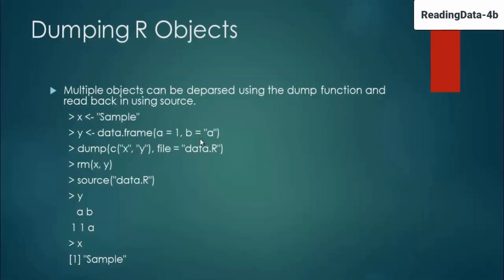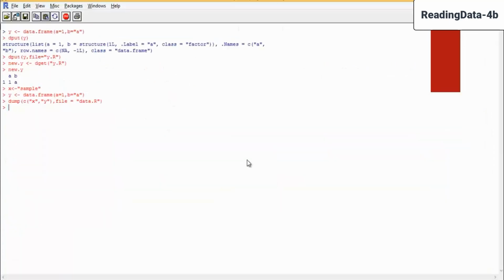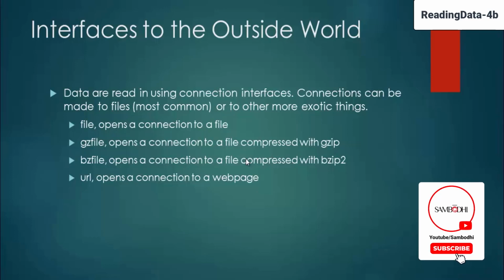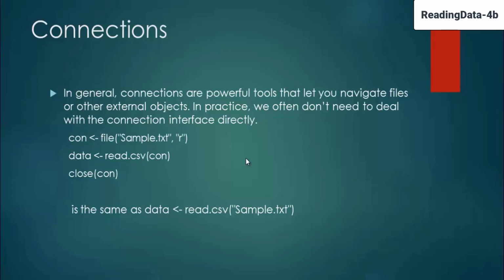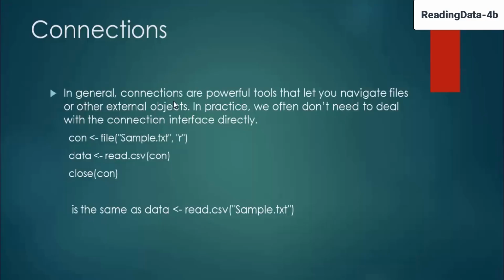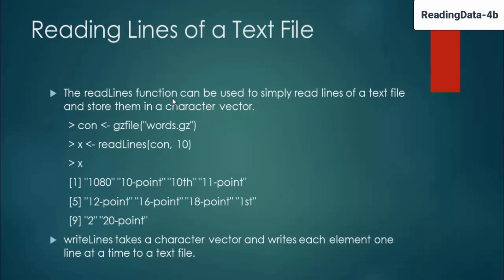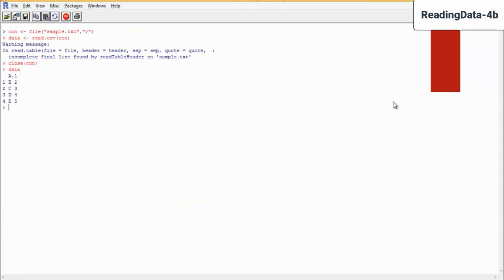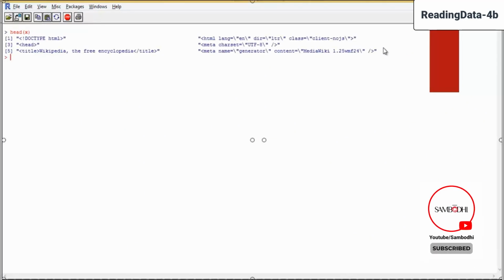Data Exploration Mastery: Navigating Reading Data 5 in Data Science with R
Welcome to a fascinating exploration of reading data in data science with R! In this video, we unravel the mysteries of Reading Data 5, providing comprehensive insights and techniques to master this essential skill in your R coding journey. 📊✨